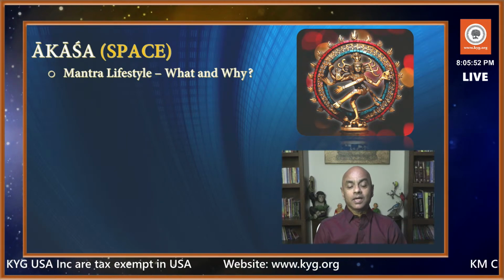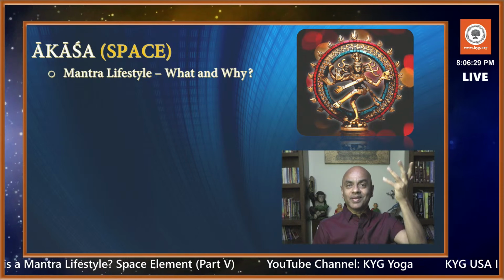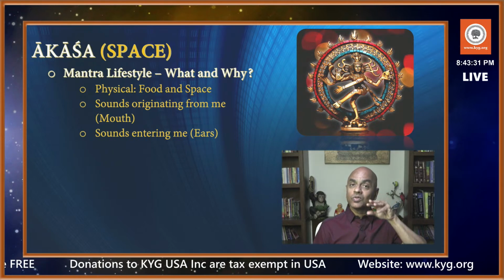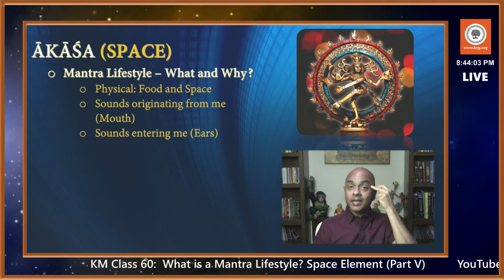KM Class 60: What is a Mantra Lifestyle? | Space Element (Part VI) | KYG Yoga | Sunder Iyer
In this KM Class 60, we learn about the daily challenges one faces with absorbing sound energies from the Space element. We explore what is a lifestyle that nurtures mantra energy, thus making chanting of mantras effective. These classes are part of Kaivalya Marga (KM) series, which is about understanding and building a strong foundation in the philosophy of Yoga

Stay blessed and inspired as always!
These videos are all free of cost and are a  part of service offerings of Kaivalya Yoga Gurukulam (KYG). Our YouTube Channel is KYG Yoga.
Kaivalya Yoga Gurukulam, founded by Sunder and Maya Iyer, is a non-profit 501c3 institution, dedicated to reviving traditional form of Yoga, as taught in Sanathana Dharma (ancient India). For more details, please visit kyg.org